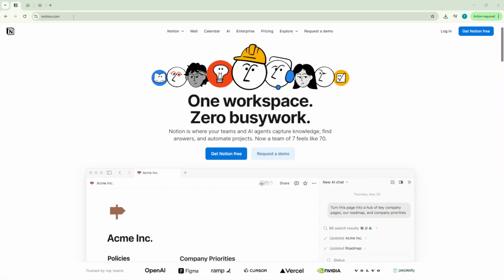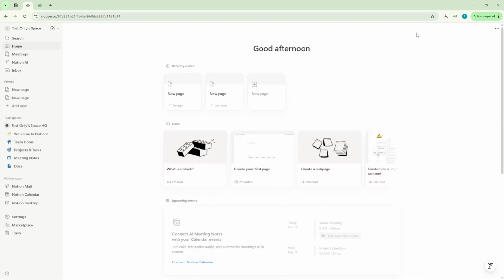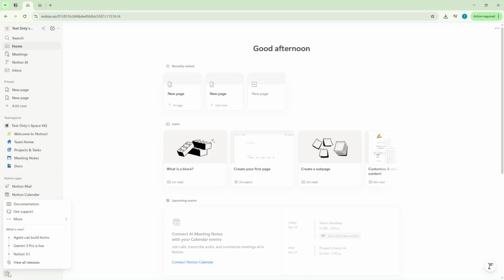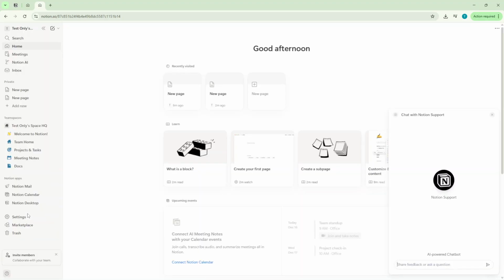How To Disable Notion AI Settings (2026 Guide)